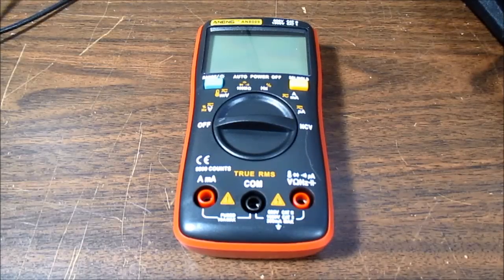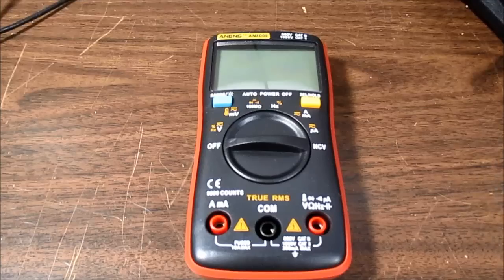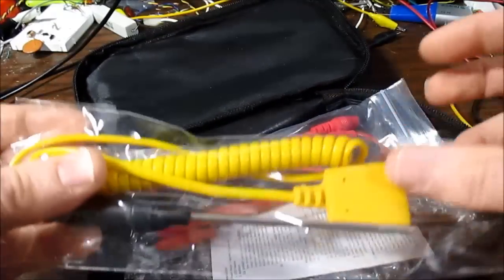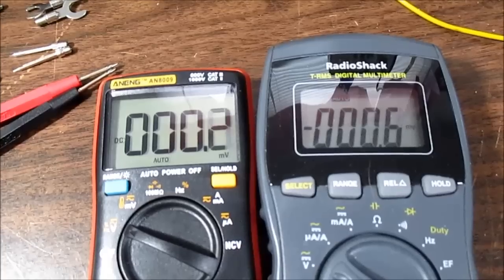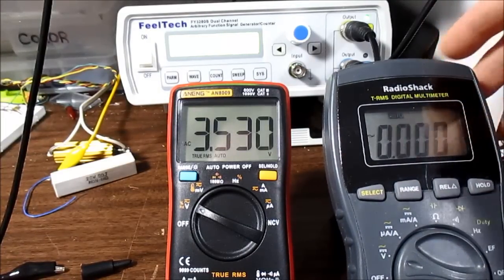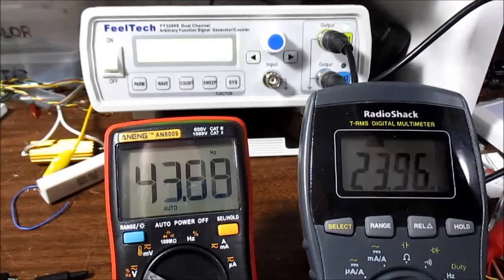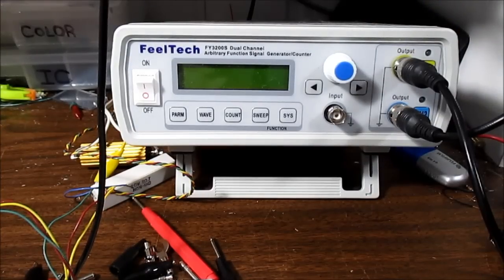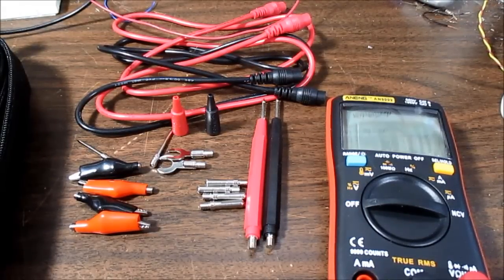Aneng AN8009 9999 count multimeter review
There is a proliferation of inexpensive digital multimeters available these days. Banggood kindly supplied this one for me to review. Let's see if it is any good...

I will gladly give reviews on most audio, some electronics and LED products. I consider my reviews to be fair and unbiased so the viewer may draw their own conclusion.